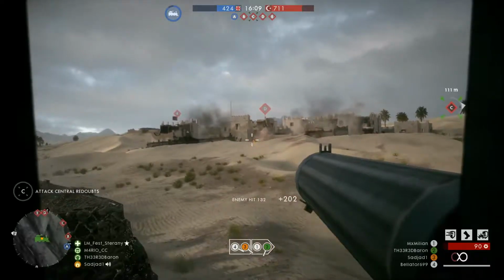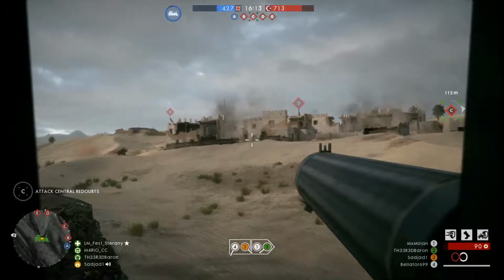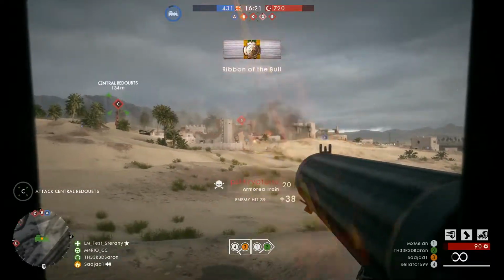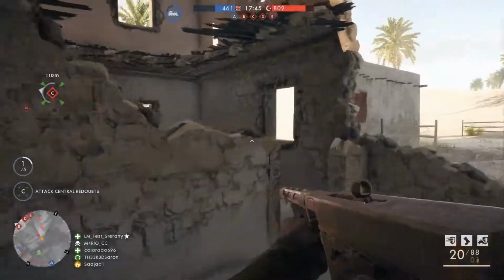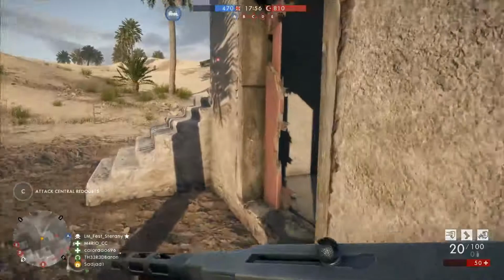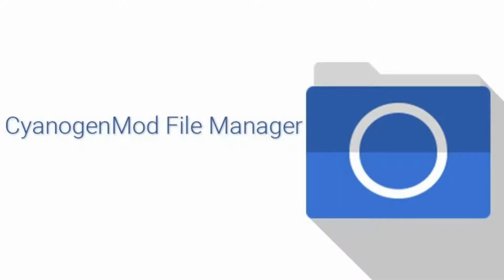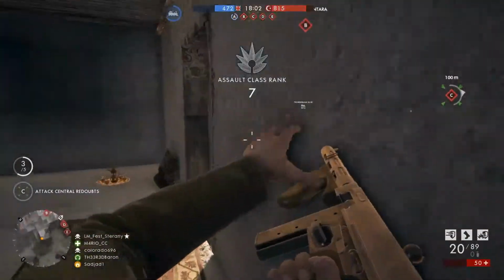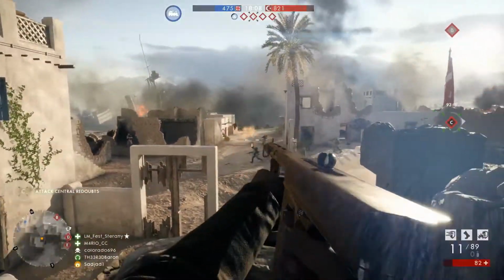Top 5 Most Dangerous Apps YOU should NEVER install on your Android Phone!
Connect To me on Facebook!